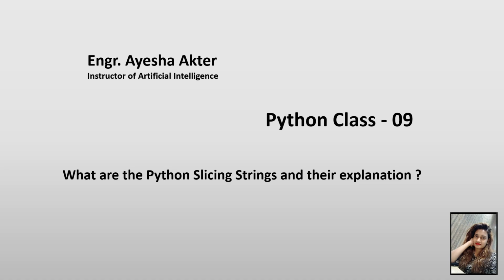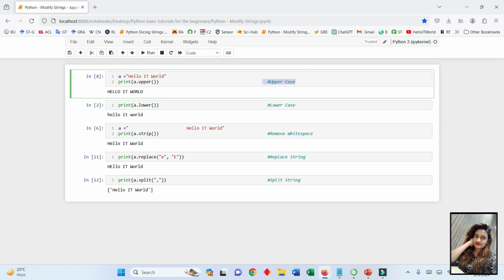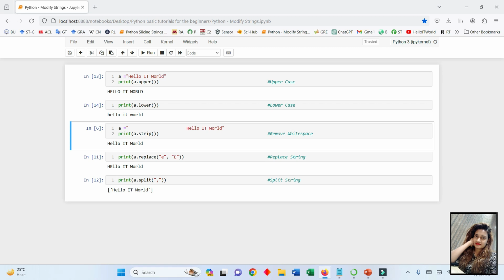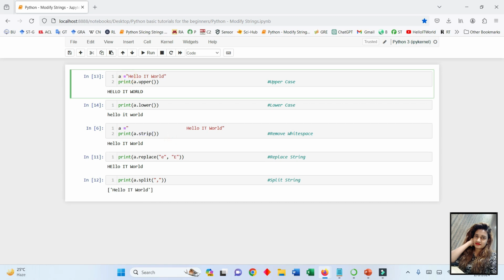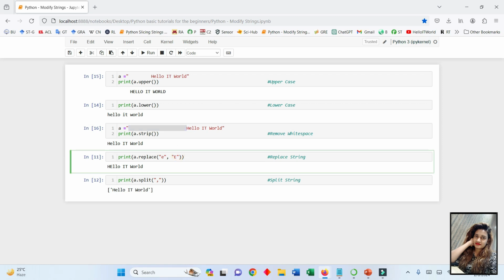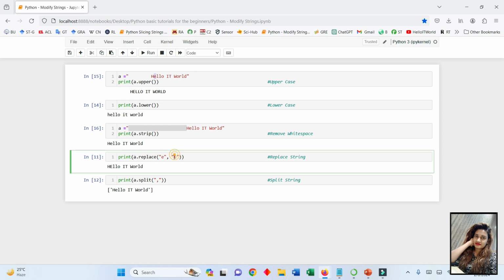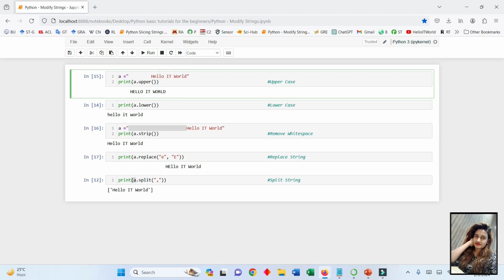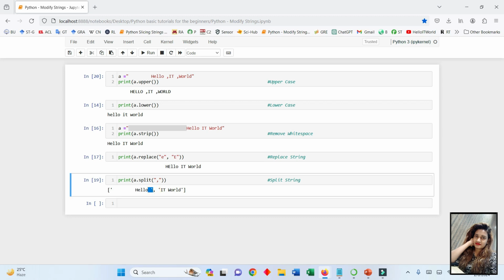What are the Python Modify Strings : beginners class - 09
B.Sc(CSE),M.Sc(CSE)
CCNA, CCNP, RHCSA, RHCE, RHCVA,
RedHat OpenStack-200,